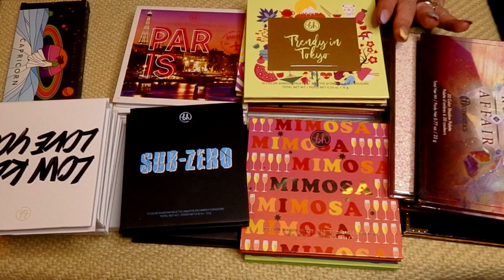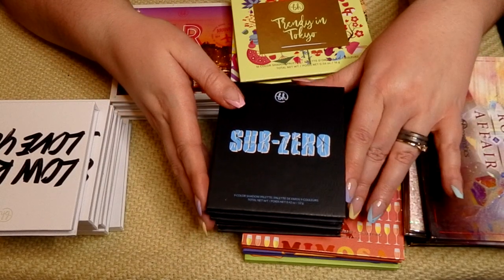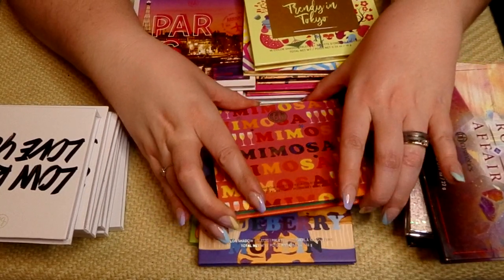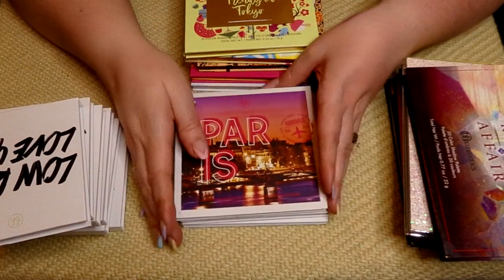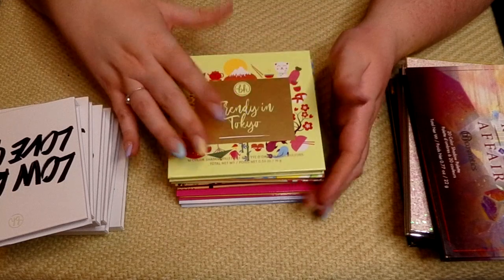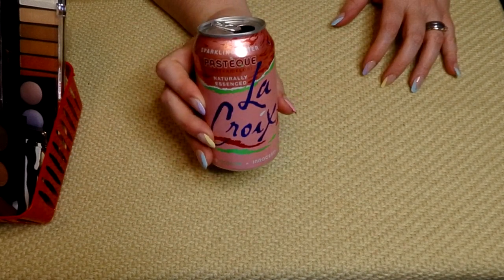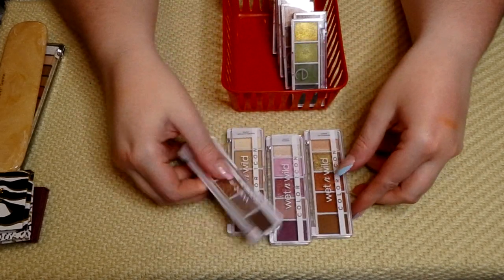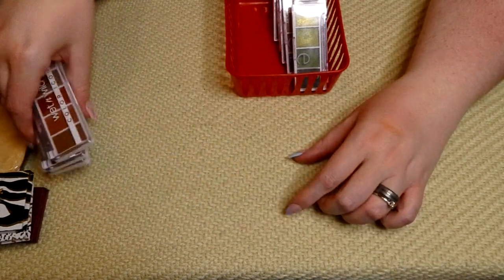DECLUTTER PART 6 / EYESHADOW !!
Grab a drink and a snack. it's going to be a long one! Saved the best for last...my eyeshadow palettes (and a few singles). I actually got rid of a lot more than planned, but I'm very happy with my collection now :) I really enjoyed going through all of my palettes, so I hope you enjoy this video!